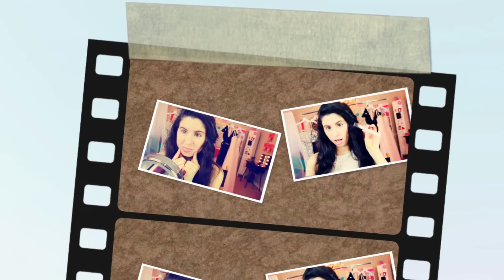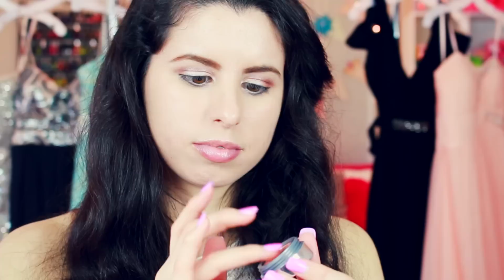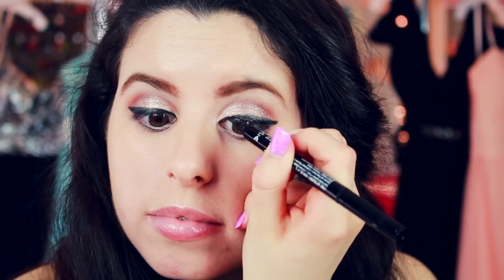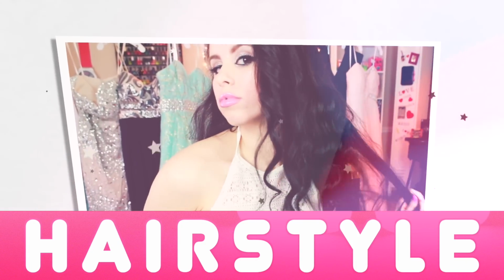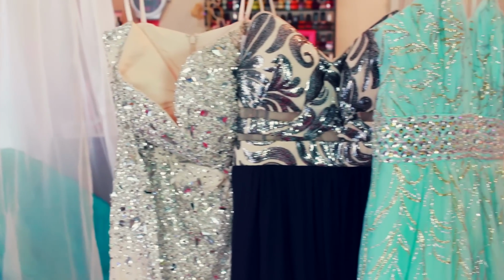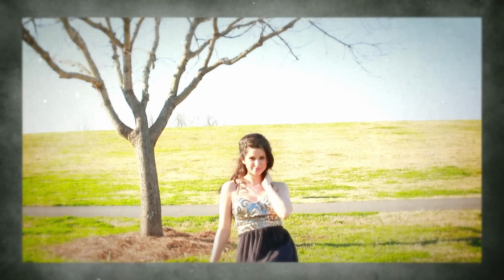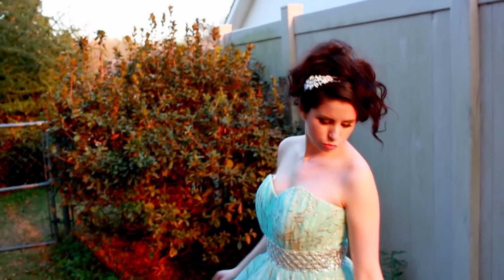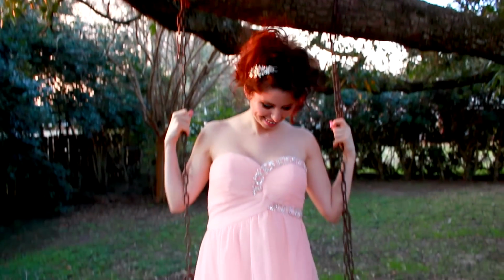Get Ready For Prom With Me! The Perfect Prom Makeup, Hair and Prom Dress Look Book!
o Three grand-prize winners score the full glam-squad treatment and $375 beauty baskets for you and three friends, plus a $300 David’s gift certificate just for you! 6 runners-up win a $375 beauty basket and a $50 David’s gift certificate.
Meet me (and David) at BeautyCon in Dallas, Texas! Saturday March 14th from 11:00 am - 6:00 pm CDT at Fair Park in the Automobile Building! Use the hashtag BeautyConTX and tag @BeautyCon to let them know you want to meet GlitterForever17!